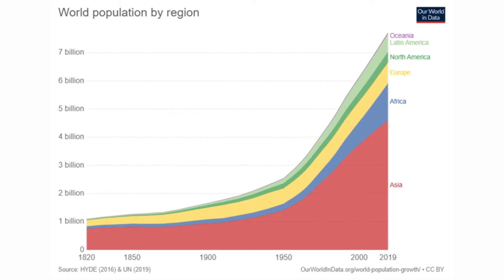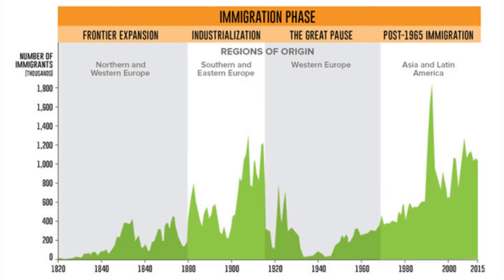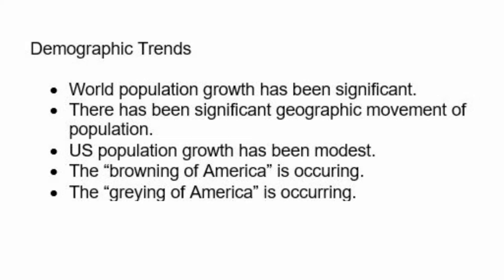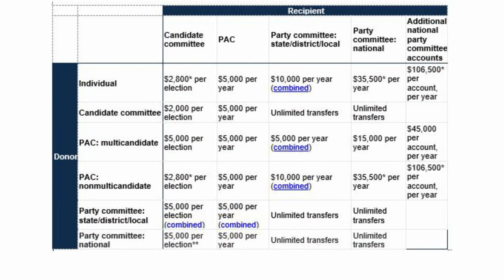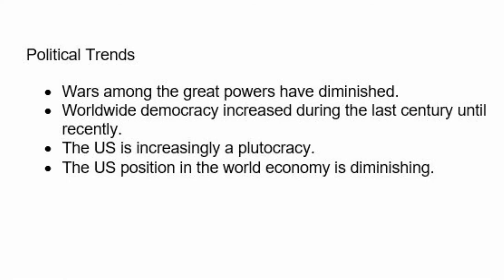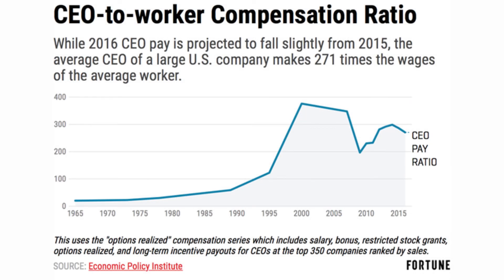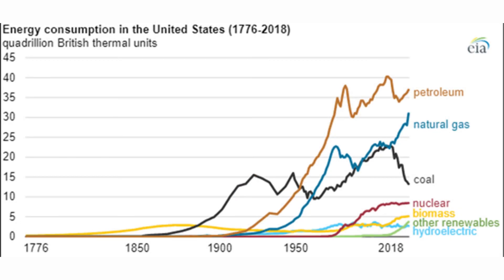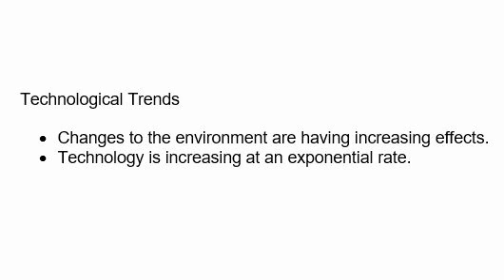Contemplating Trends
Summary of current trends by Steve Harwood, October 2020.